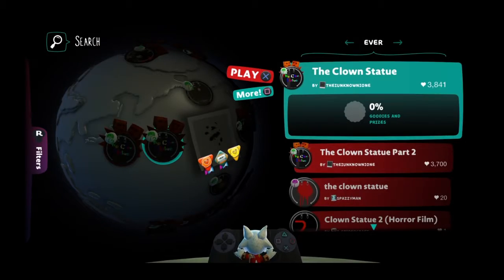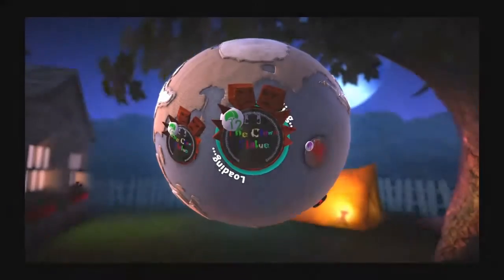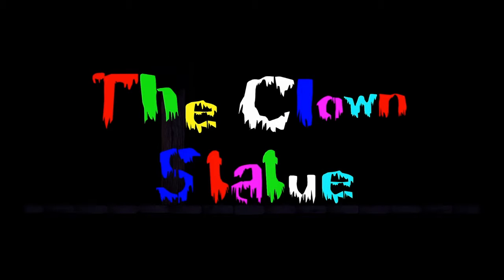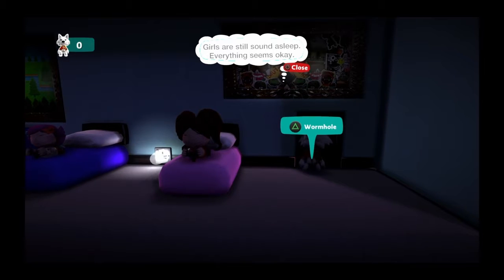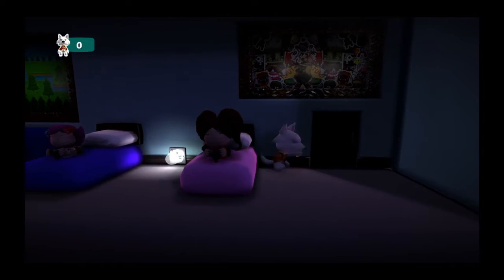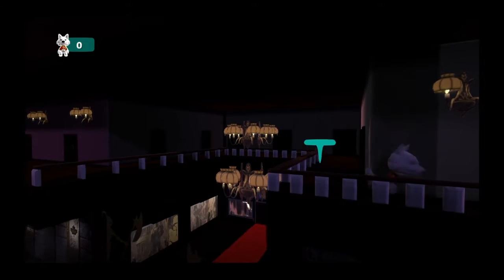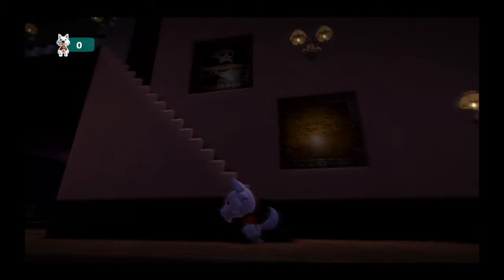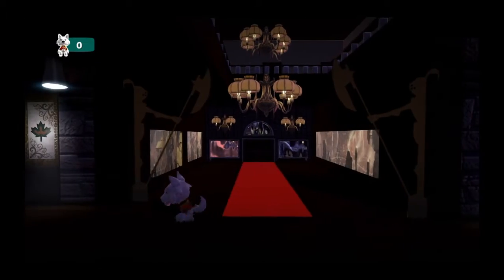The Clown Statue | Little Big Planet 3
Since it‘s Halloween i made a scary video in Little big Planet 3